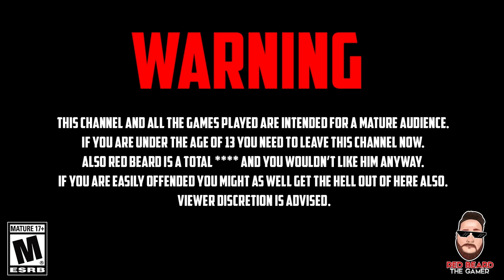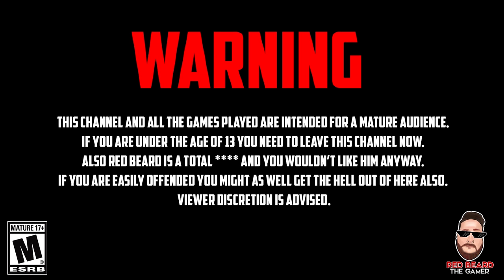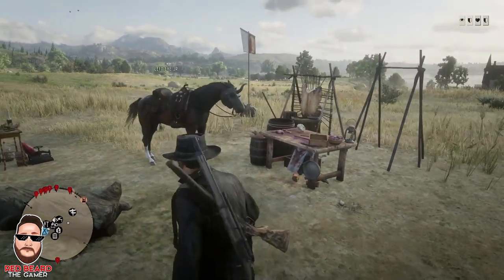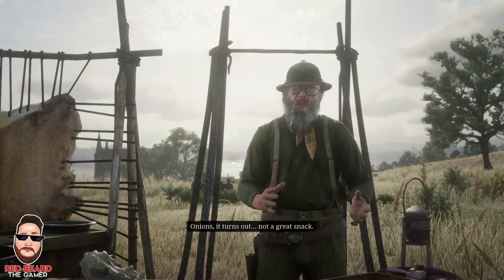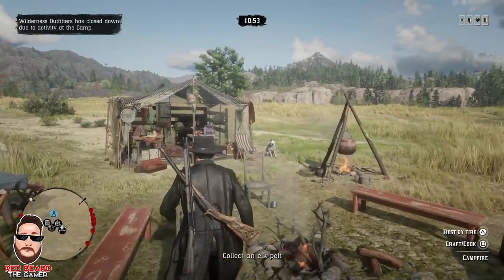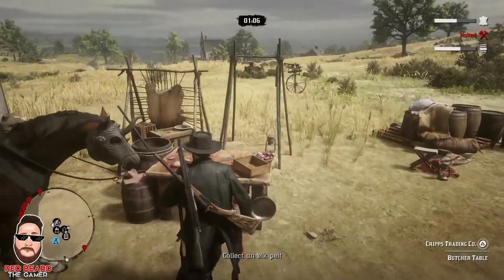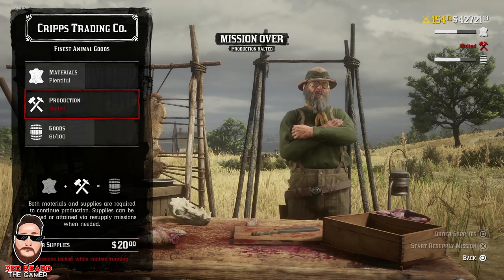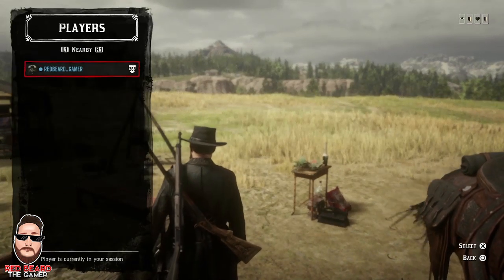🔥100%🔥 PERMANENT *SOLO* Lobby (PRIVATE SESSION) in Red Dead Online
Founder: Frank Castle &  Revised Version - Ashbee